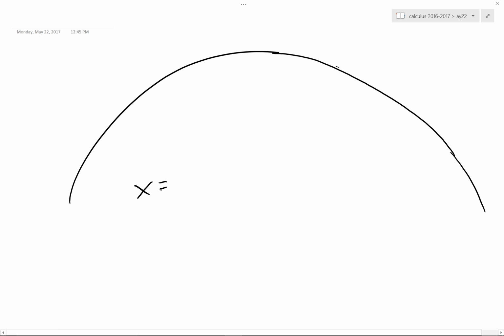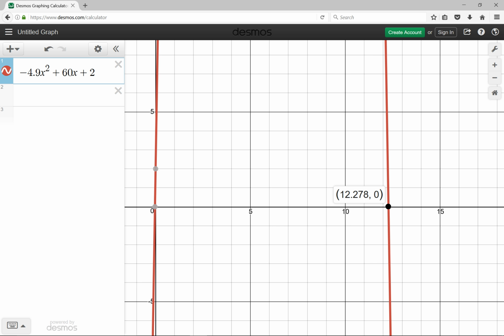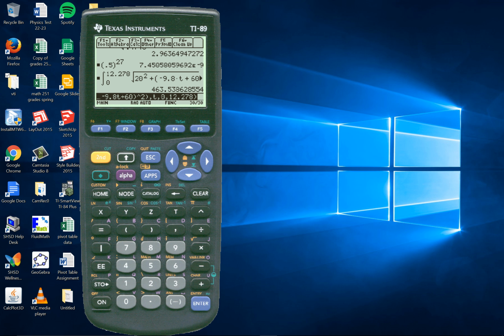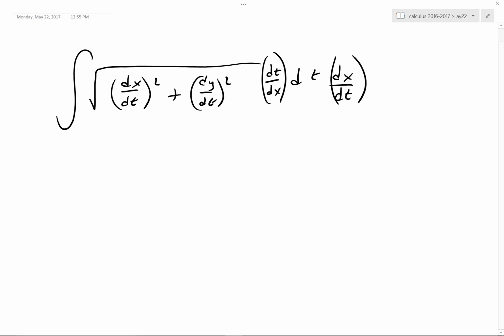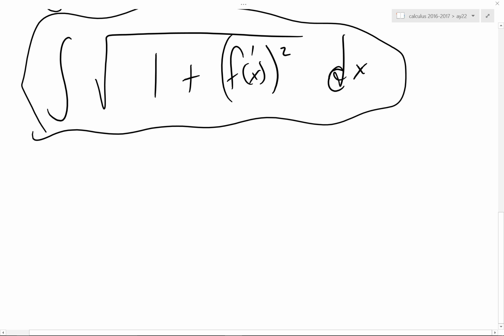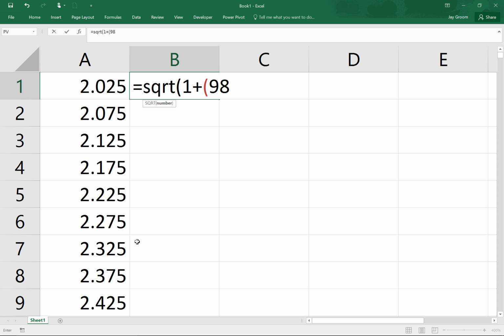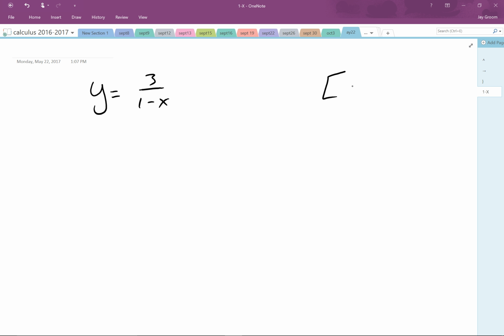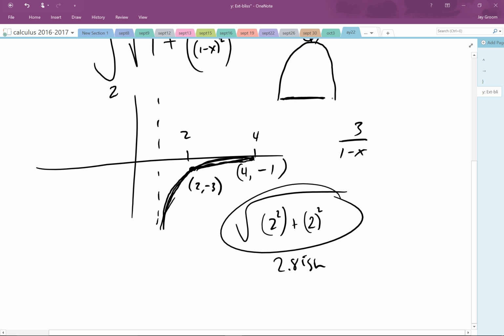Section 8 1 arc length